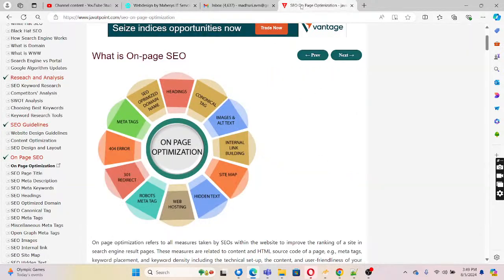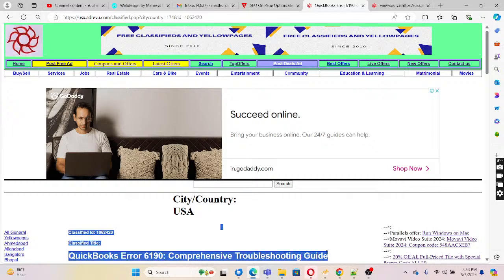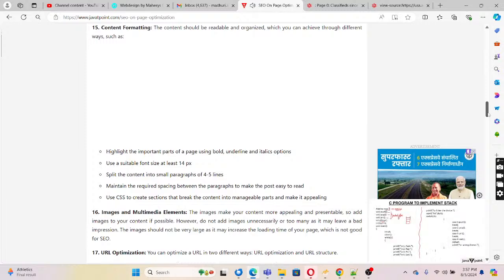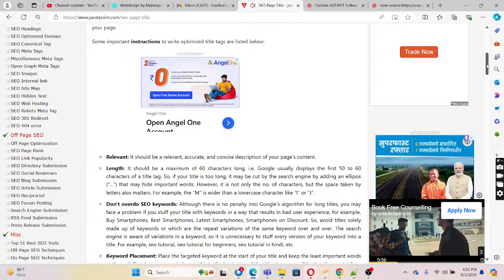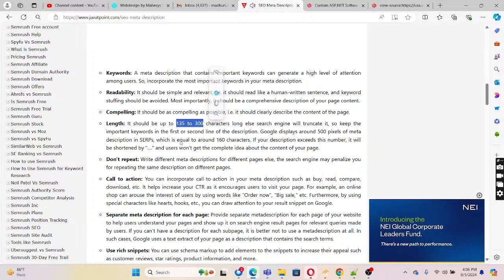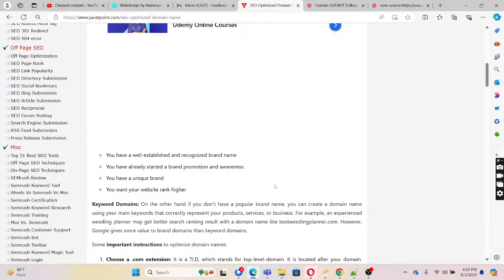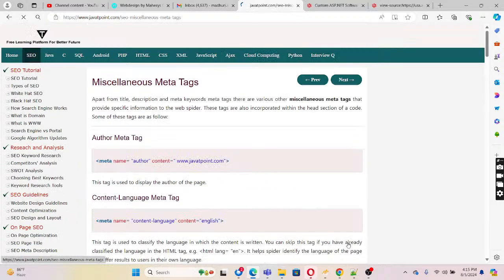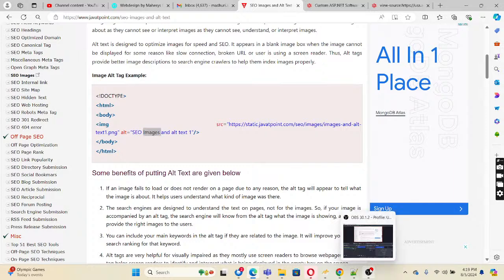Master SEO: The Ultimate Guide to Ranking Higher on Google video tutorial 4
Unlock the secrets to boosting your website's visibility and ranking higher on Google with our comprehensive SEO tutorial! In this video, we'll cover everything from keyword research and on-page optimization to backlinks and technical SEO. Whether you're a beginner or looking to refine your skills, our step-by-step guide will equip you with the knowledge and tools to drive more organic traffic to your site. Don't miss out on the tips and strategies that can make a real difference in your online presence.